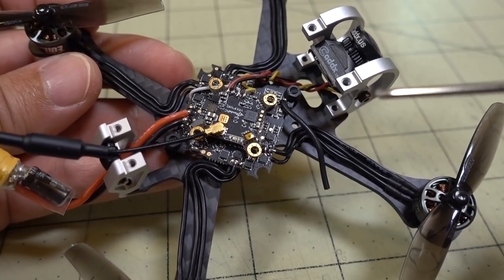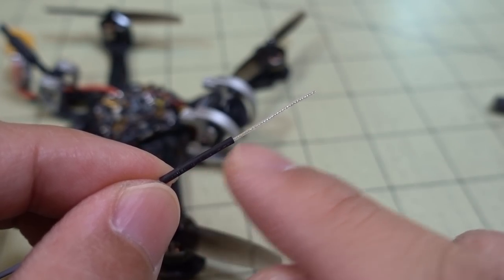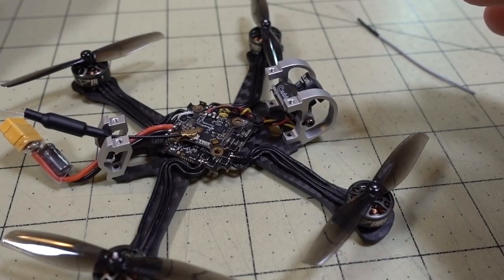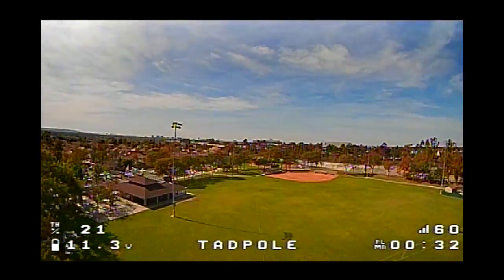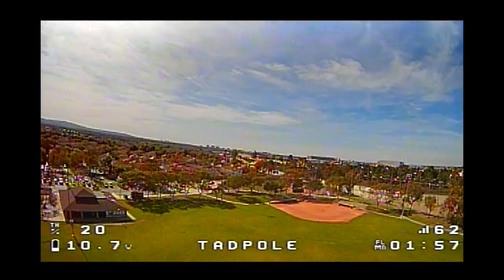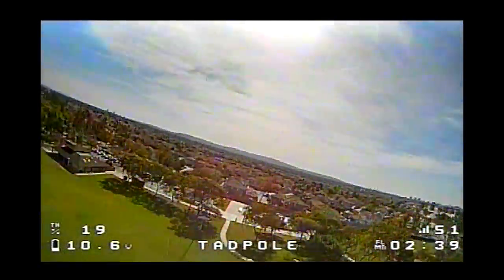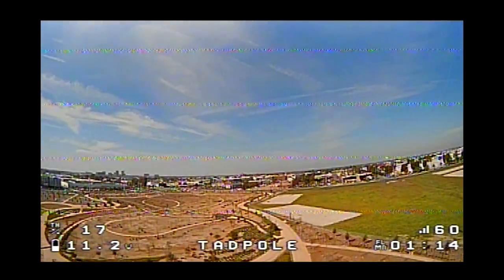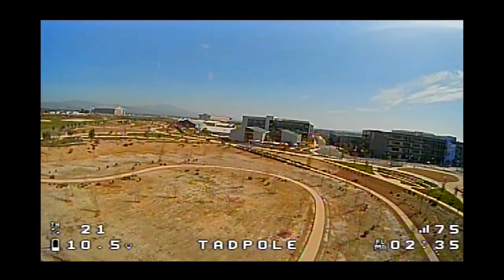Get MAX Range on Your SPI Receivers! 🎓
also at Amazon

See previous videos on this series.

250mah 1S
300mah 1S
450mah 1S
520mah 1S
300mah 2S
300mah 3S
450mah 2S
520mah 2S
300mah 3S
520mah 3S

Bitcoin - 12Y5vysDMvgqX4Z7h7iRTsgwWoCNwv9MPs
Ethereum - 0xD8f3758678F3d93539F804e36811f0A04B0D047F
Litecoin - LcyGPS2f3NZxWU6BRkCJ5qdk1zV6jUCtn8